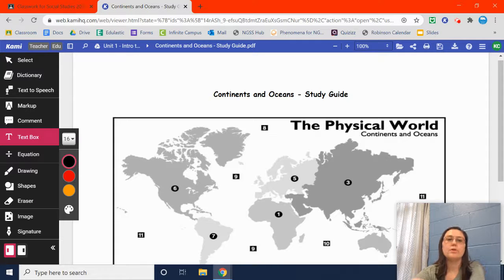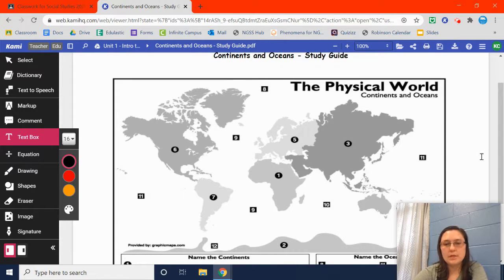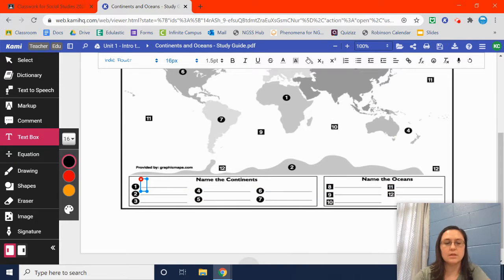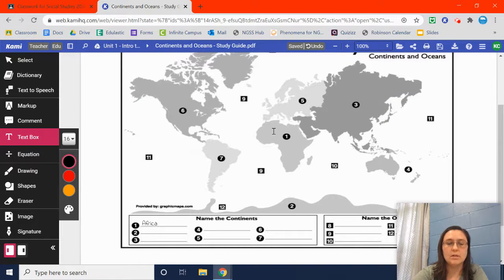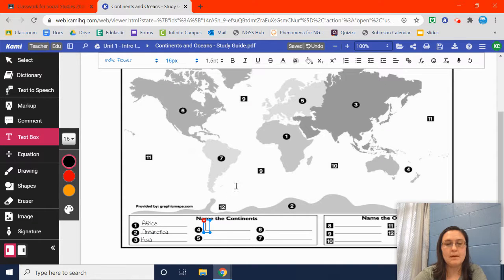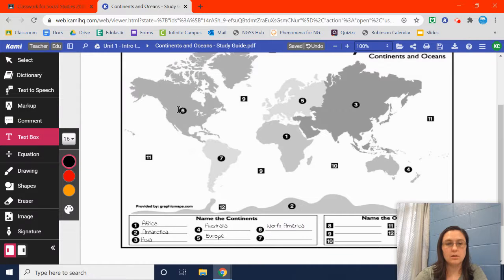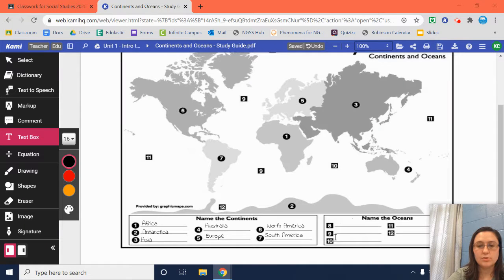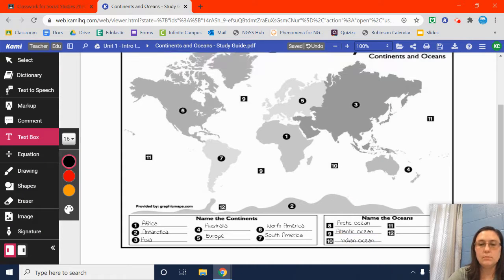World Map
Watch the video and complete the worksheet on Kami.